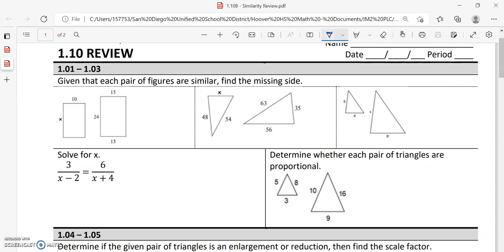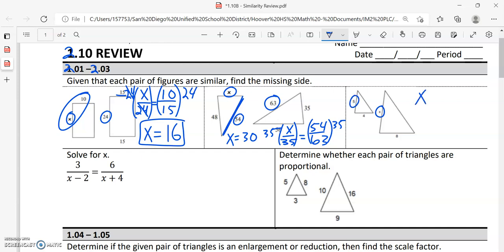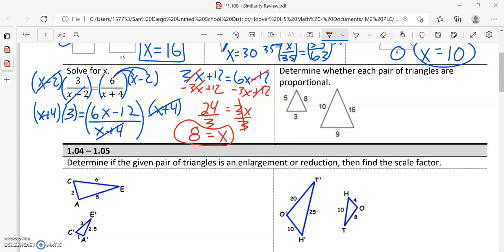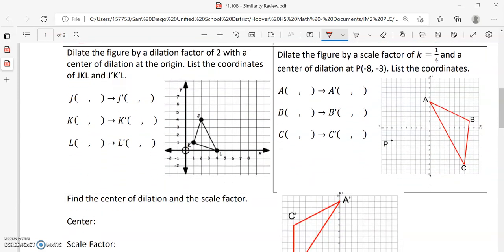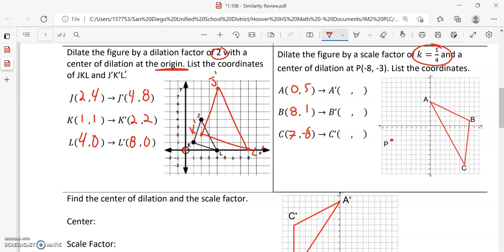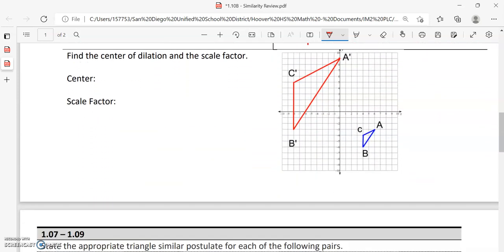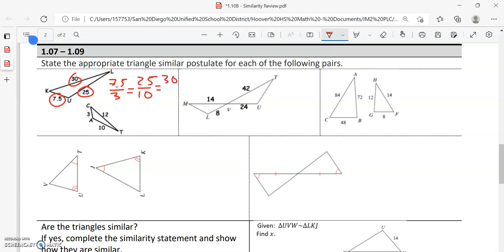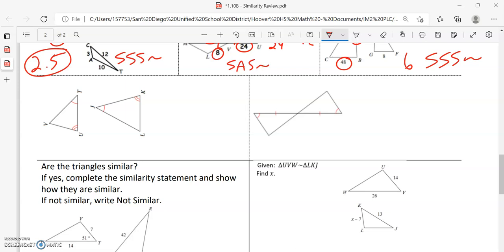1 10 Review Part 1